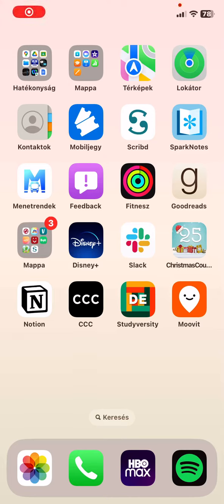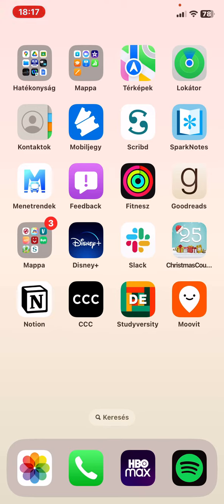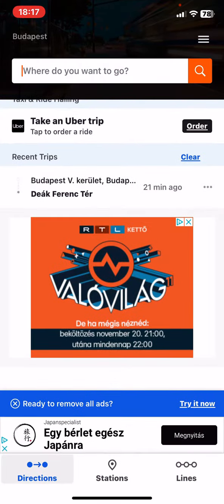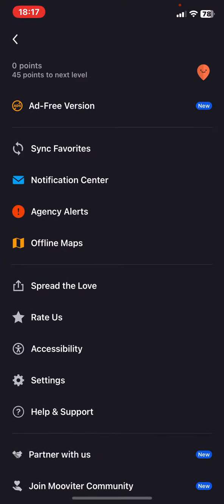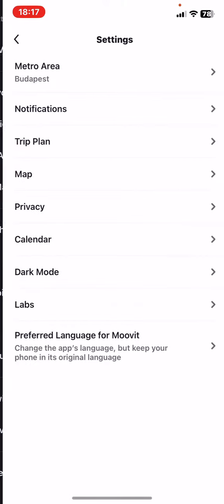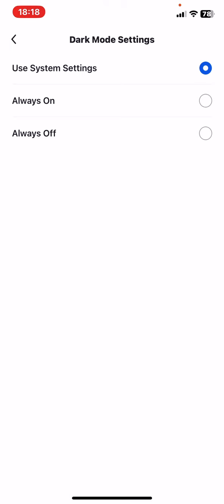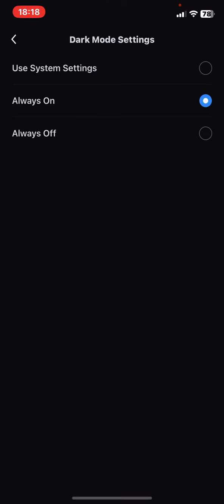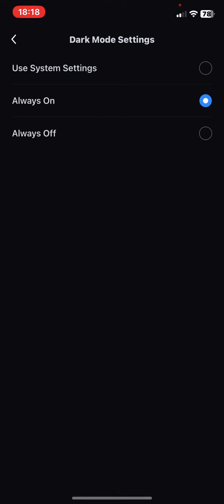How to set the dark mode in Moovit?